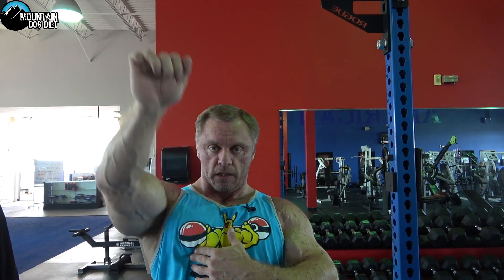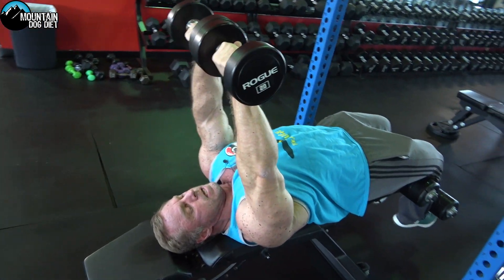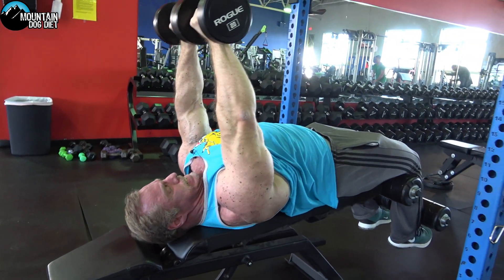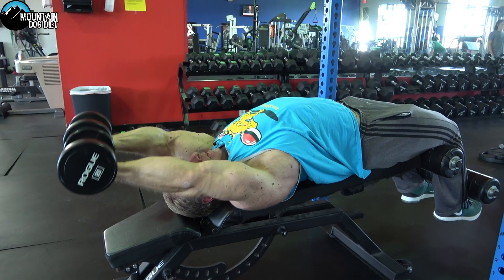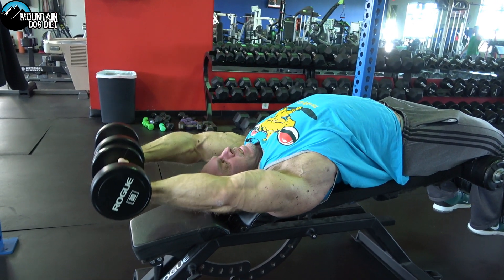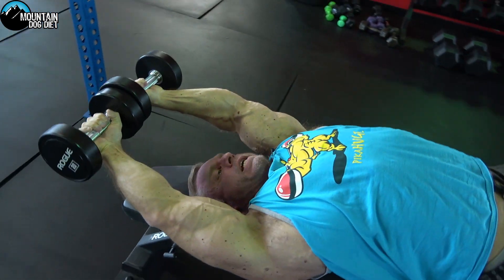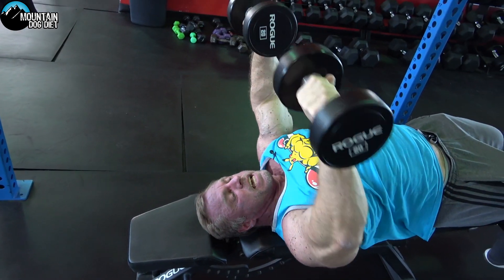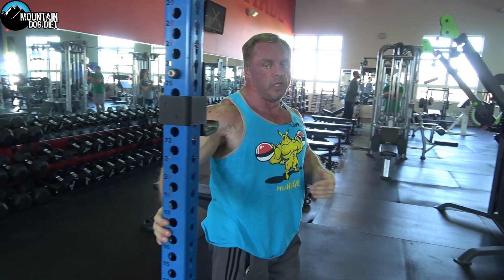Exercise Index - Front Flys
Today we are doing front flys.  this is an amazing exercises and can pound the chest or hit your back depending on how you squeeze.  Give them a try and let me know how they feel.